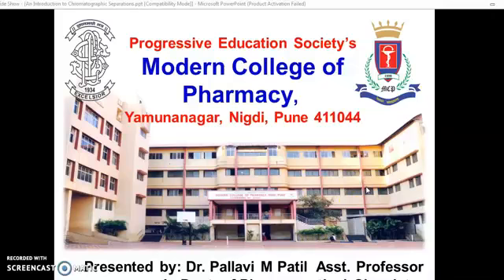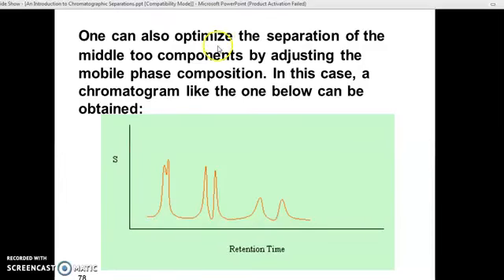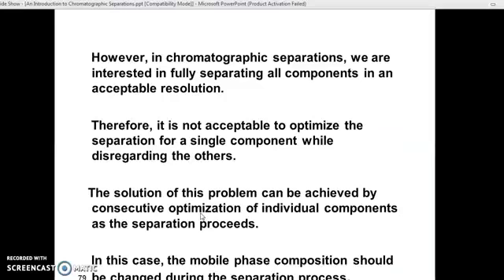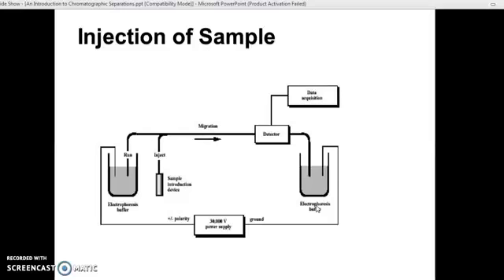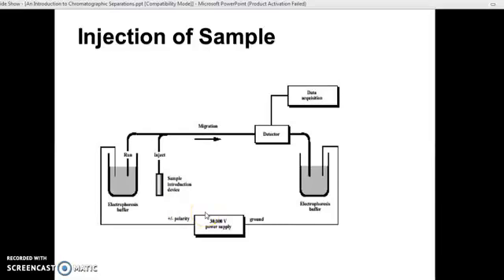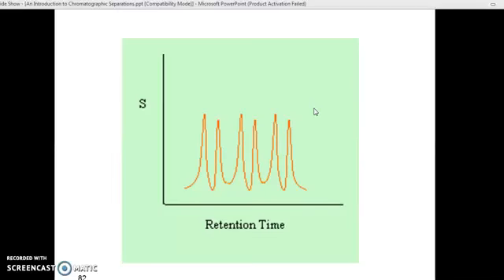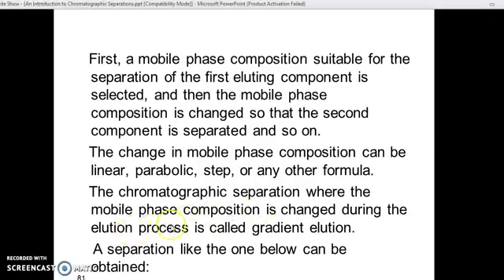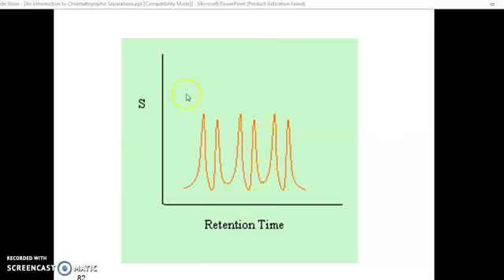Chromatography 8 by Dr. P. M. Patil